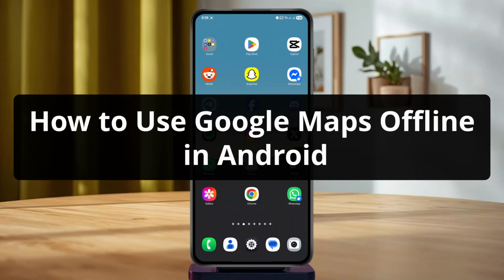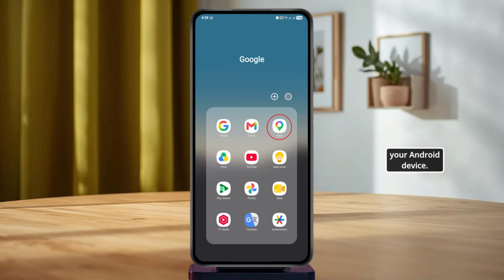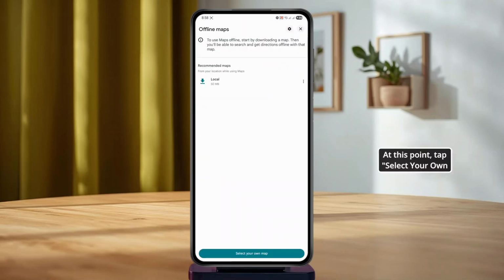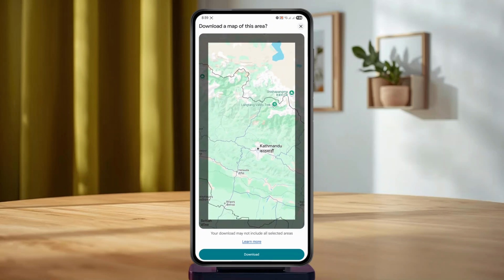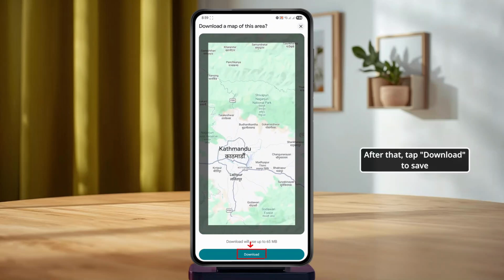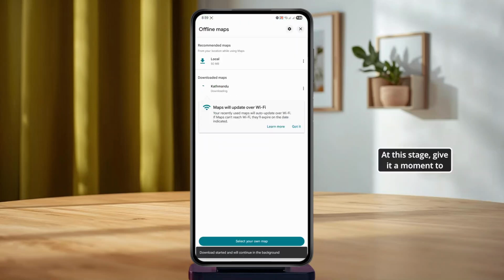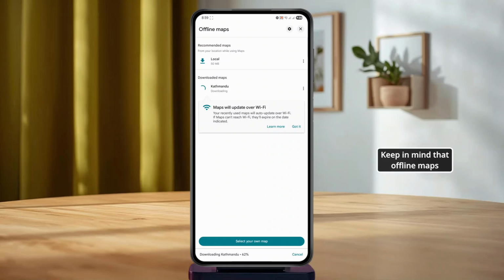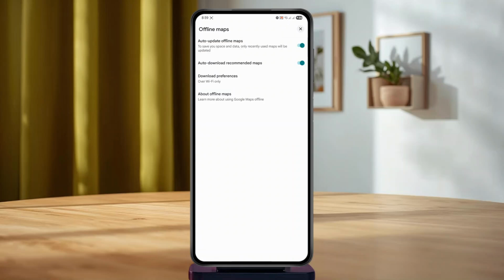How to Use Google Maps Offline in Android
Learn how to use Google Maps offline in Android with this easy step-by-step tutorial. Whether you're traveling to an area with limited connectivity or want to save mobile data, this guide will help you download and use maps without an internet connection.

In this video, you'll discover how to use Google Maps offline in Android and how to download offline maps on Android devices. You'll also learn how to use Google Maps without internet, save maps offline for navigation, and access offline GPS directions using Google Maps in 2026.

Timestamps:
0:00 Introduction
0:18 Downloading Offline Maps